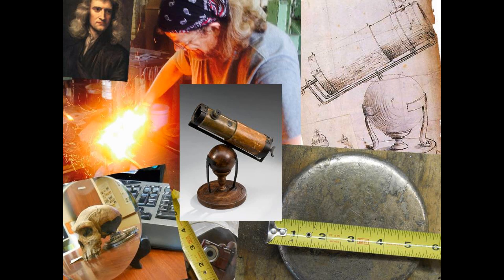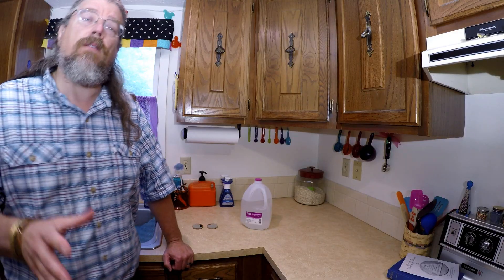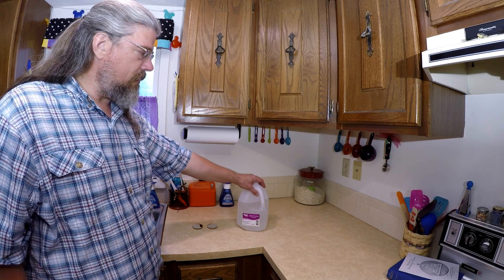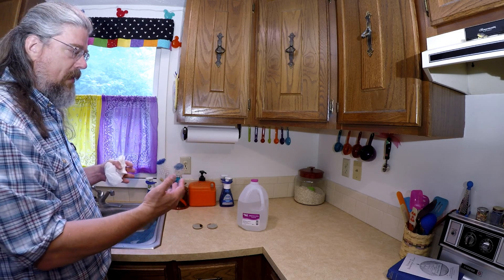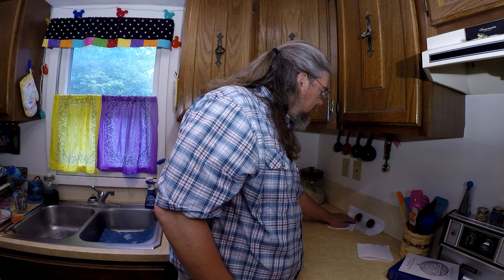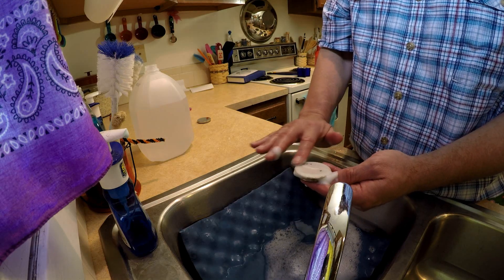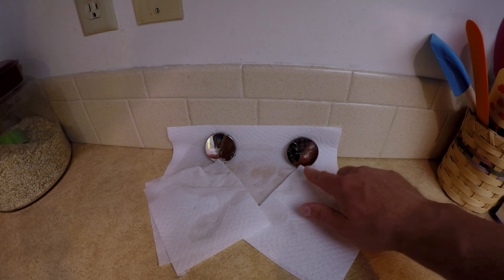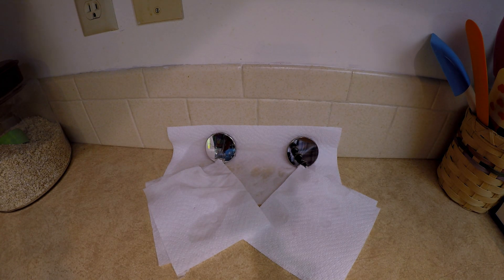Cleaning Speculum Telescope Mirrors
How to clean a speculum telescope mirror.
List of supplies:
Dawn platinum foaming soap. Why: I use Dawn because it is great a lifting oils. (Just my own experience. No science here.) I like the foaming soap because it spreads more easily and requires less finger pressure to spread out. The Platinum because it was what my wife purchased. Alternatives? Any dish soap that rinses clean. It does not need to be foaming. Do not use real soap. This generally does not rinse clean without an extra rinse stage that requires more pressure. Again you are just removing fingerprints.

Water from a running tap. Why: This is just to rinse off the soap. Alternatives? Any clean water. Remember you are just removing oils and now the soap. Any running water will work.

Tap water temp about +/- 5 deg warmer or colder. Why: I am not precise at all with this at all. I just stick my finger in the water and see if it's too hot or cold. . Alternatives? Speculum does not do well with temperature shocks. It can take +/- a few degrees with no problem at all. But it will shatter in your had going from hot water to ice cold water. The bigger the mirror the quicker and more likely it is to shatter. I have never broken one using the finger test method. Not to hot or too cold relative to the mirror works fine.

1 gal Distilled water. Why: You will need much less than a gallon, but you don't to have to repeat this and find you ran short. I always use distilled water. Alternatives? The goal here is to rinse off the tap water. You are not cleaning off soap or oil in this stage. You are fully flushing all the hard minerals in the tap water off your hands and the mirror. Reverse osmosis water should be just fine. There are a lot of other forms of purified water that meet this standard. All you are after is a final clean rinse. Do not use acetone, alcohol, ammonia, etc. All will quickly tarnish the mirror. Clean water is all you need.

High quality paper towel. Why: Higher quality paper towels provide more padding between your fingers and the mirror. Alternatives? The less lent producing the better. I have not used lint free cloths and probably should. All this step is doing is absorbing the last drops of clean water off the mirrors surface. This is a place where I hope to do some experimentation. Watch the video here and see how I am using the towel to polish off some water spots.

Clear work space. Why: The mirror will have to dry for an hour or so. Do not use a fan to speed this up. It will only spray lint and dust onto the surface of the mirror. Alternatives? Not much of an alternative here.

Sink fitting plastic tub with foam pad in the bottom. Why: The mirror is going to be wet and slippery. It's going to slip out of your hands one of these days. Alternatives? This is just padding in the sink. Anything will work. The mirror will chip and shatter more easily than glass. Think of it as a cheap wine glass.